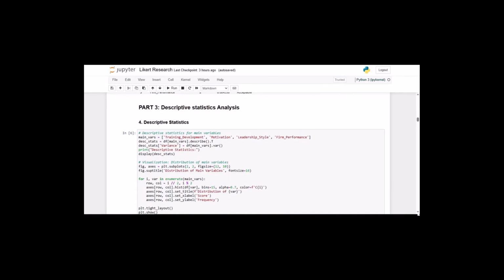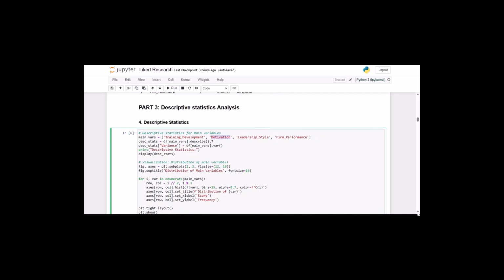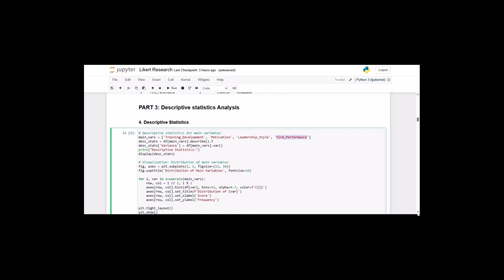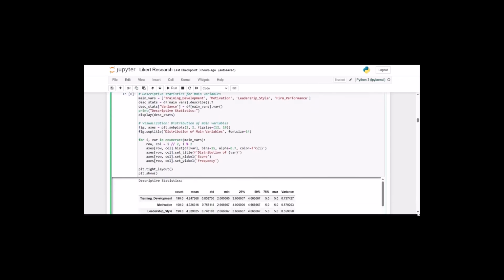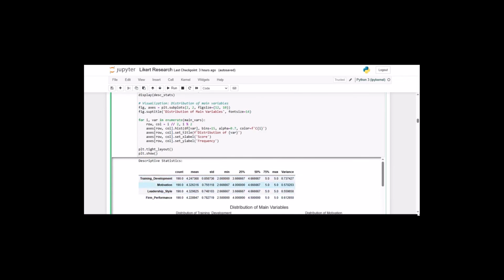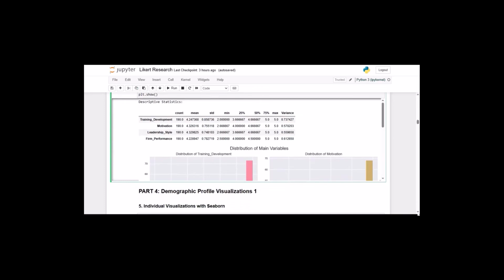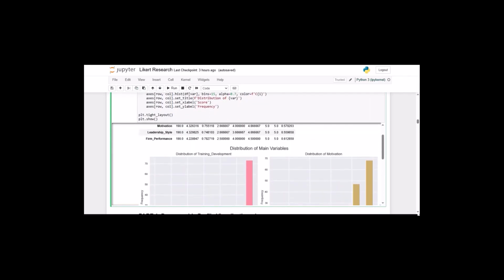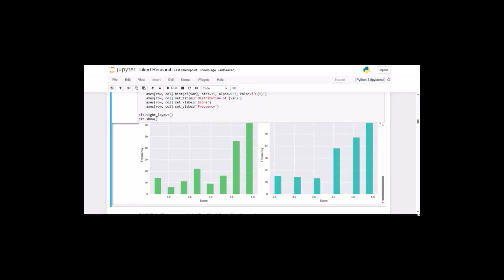Part 9. Descriptive Statistics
Follow along as we uncover how Training, Motivation, and Leadership actually impact company performance. Perfect for managers, researchers, students, and anyone who wants to make data-driven decisions with confidence!